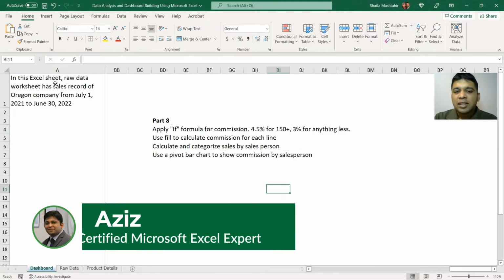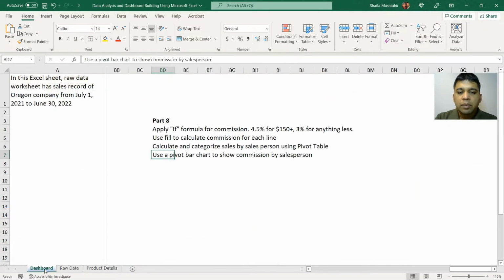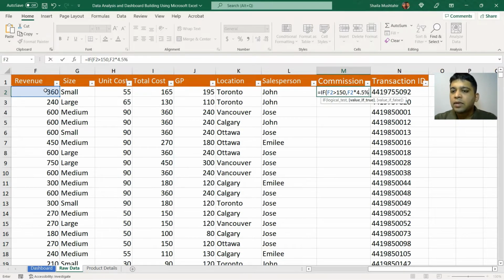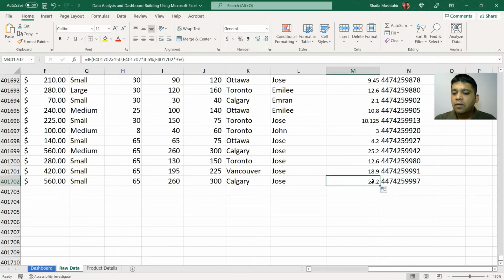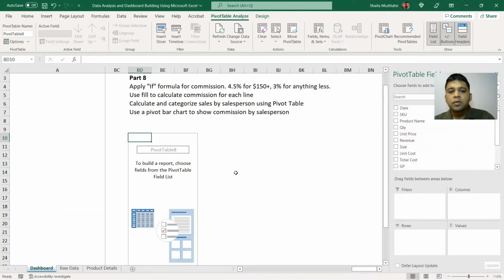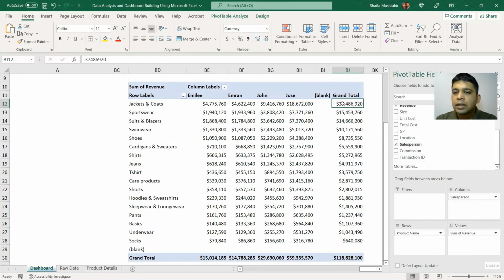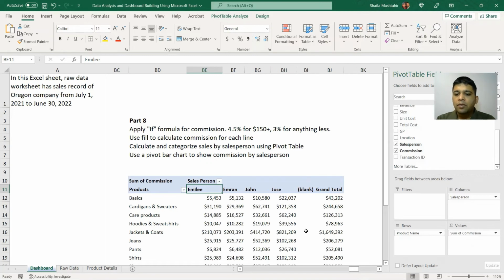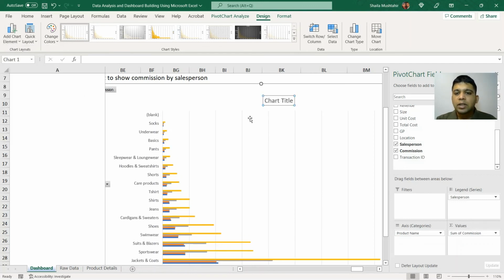Part 8 | Data Analysis and Dashboard Building Using Microsoft Excel | Intermediate Excel Training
After watching the part 8 of the Data Analysis Using Excel Pivot Tables video series, you will learn to calculate sales by salesperson, commission and create pivot chart to show the information. This video is part of the Advanced Microsoft Excel Training series which is essential for building a career in inventory management and data analysis. In this Advanced Excel Tutorial video, you will learn the following

-Apply "If" formula for commission. 4.5% for $150+, 3% for anything less.
-Use fill to calculate commission for each line
-Calculate and categorize sales by salesperson using Pivot Table
-Use a pivot bar chart to show commission by salesperson

This video is an essential part of learning how to build dashboard using Microsoft Excel.